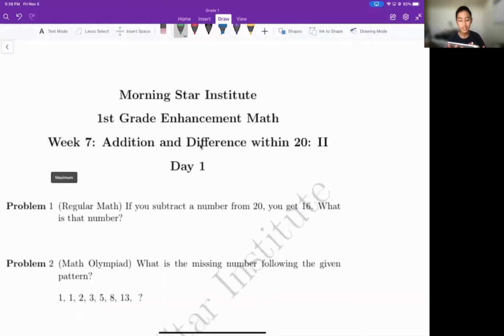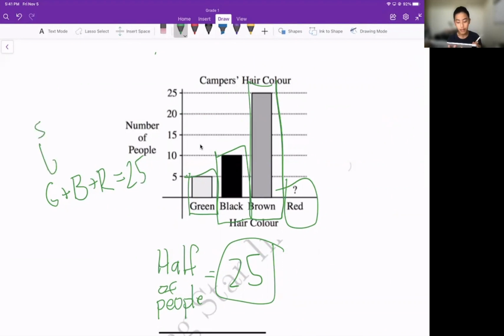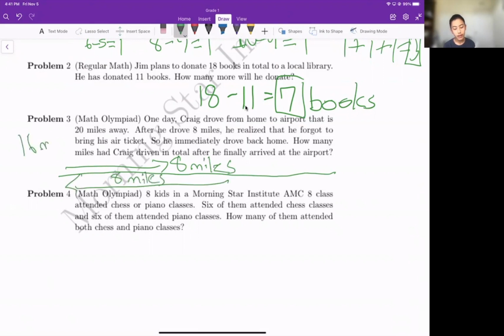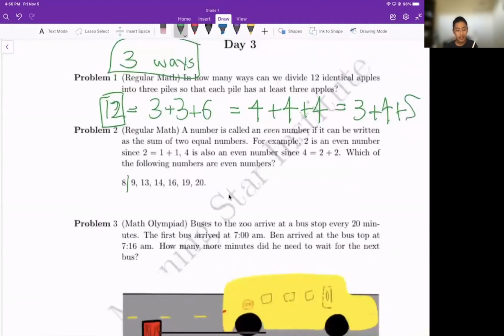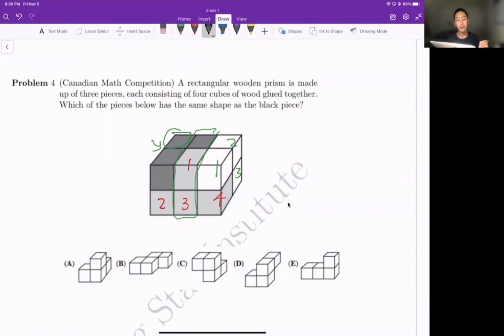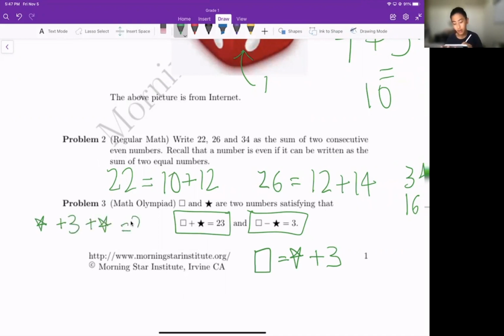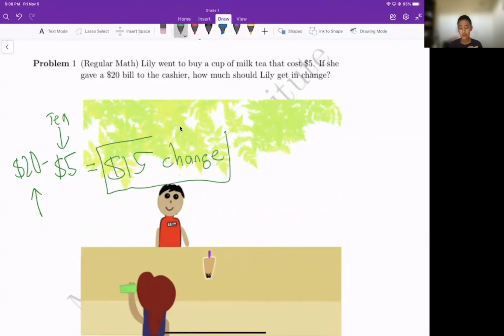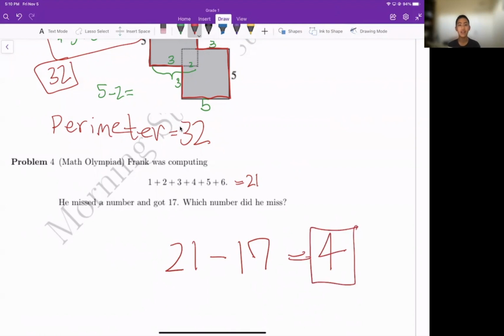MSI 1st Grade Enhanced Math Session 1 Week 7 Solution